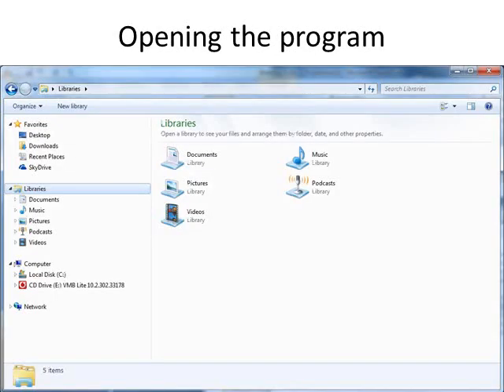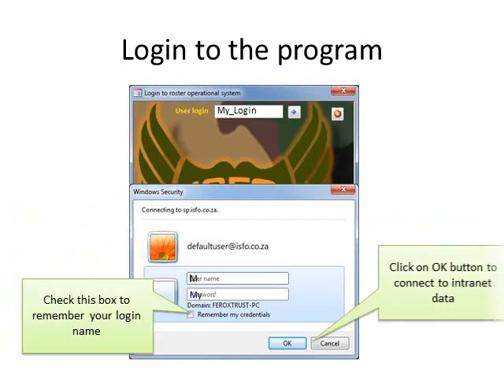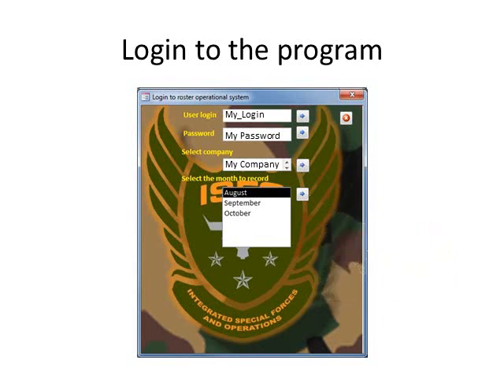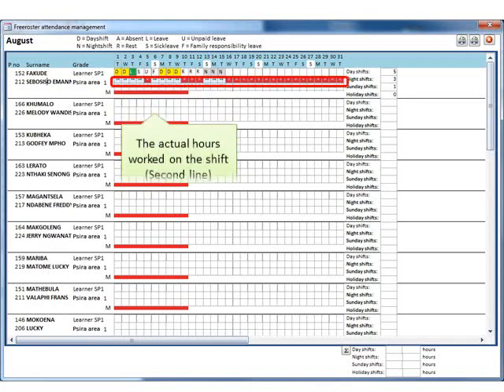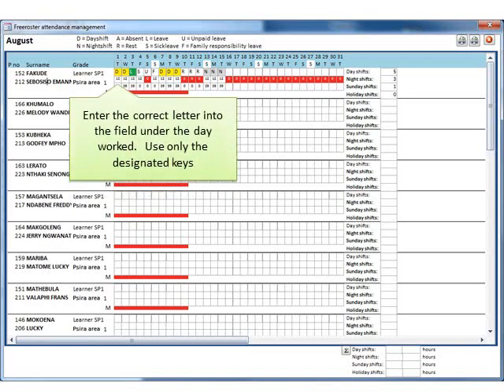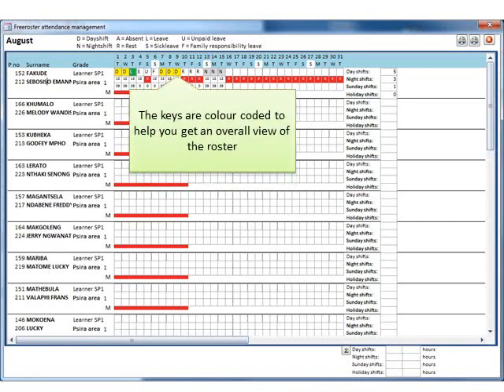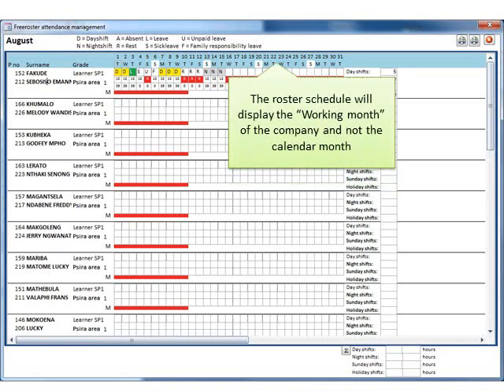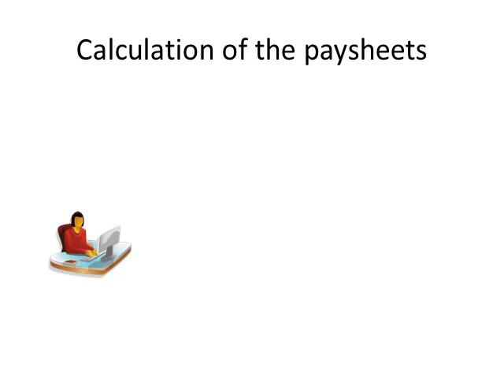ISFO ROSTER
Video that shows the working of the ISFO roster program for South African security companies